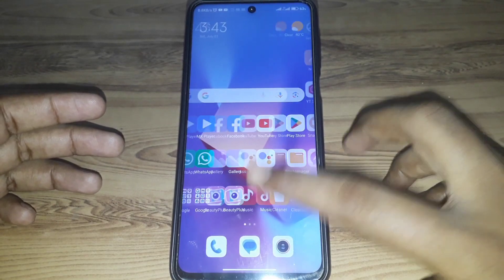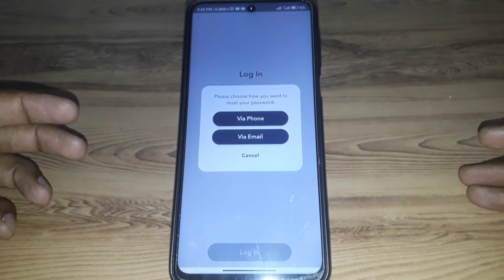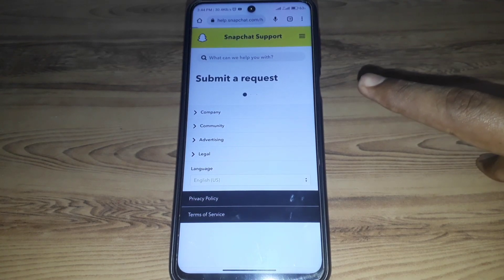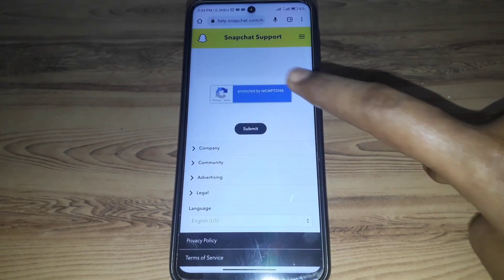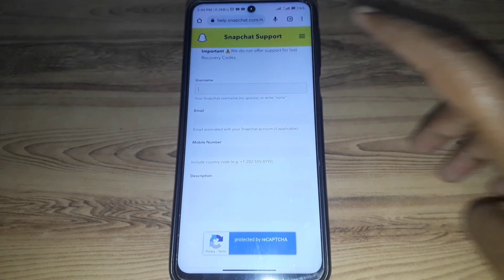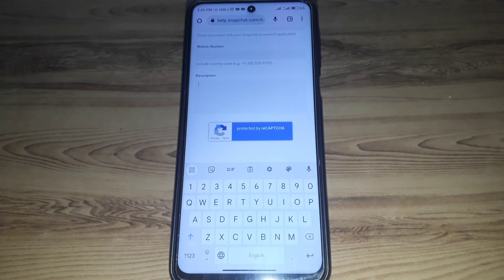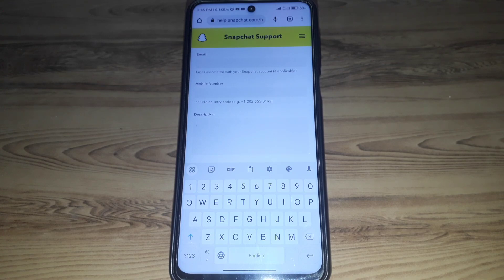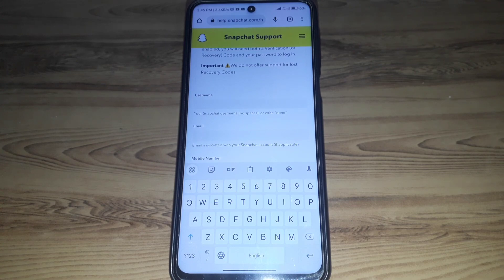how to recover snapchat password without email address or mobile phone number|2023